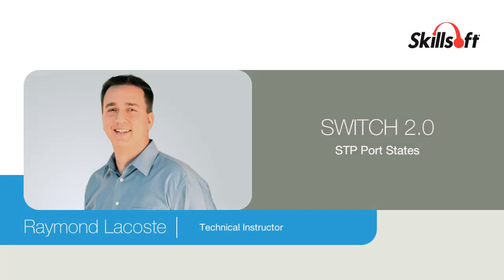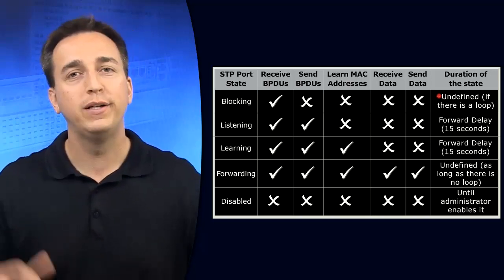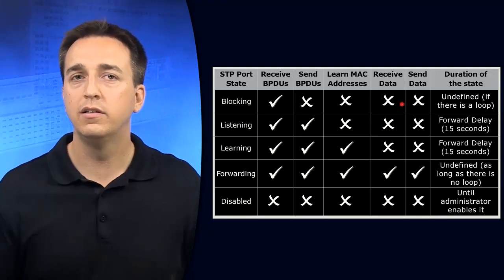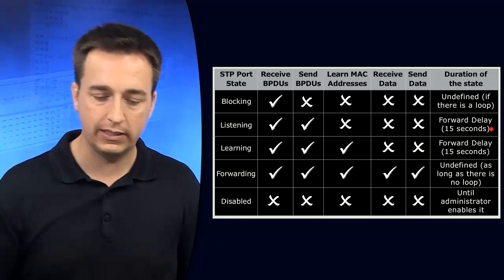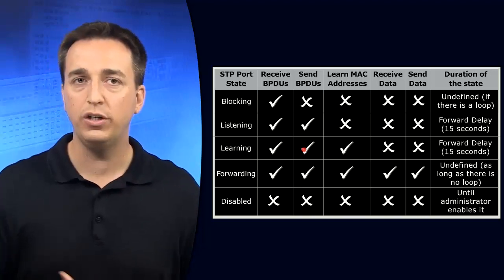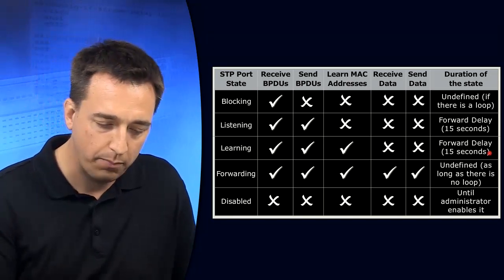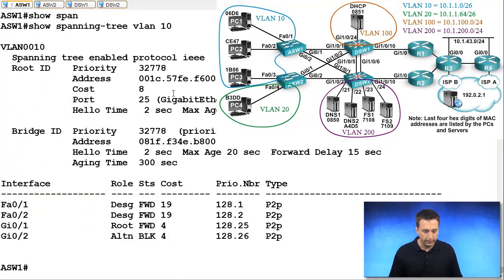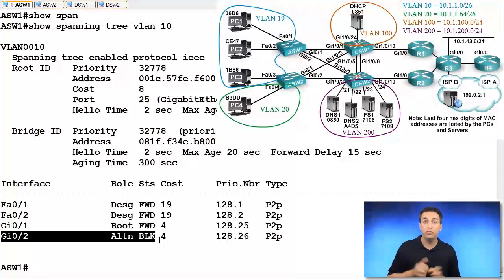15 SWITCH 2 0 STP Port States